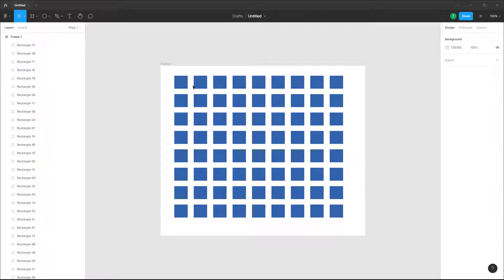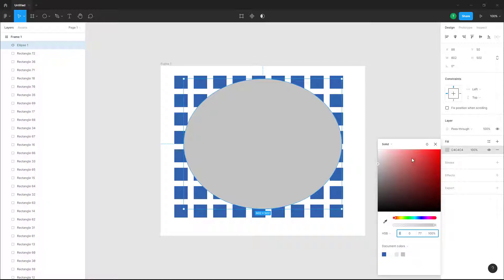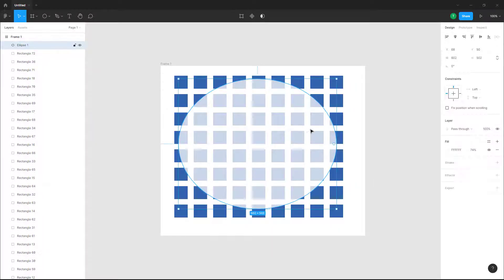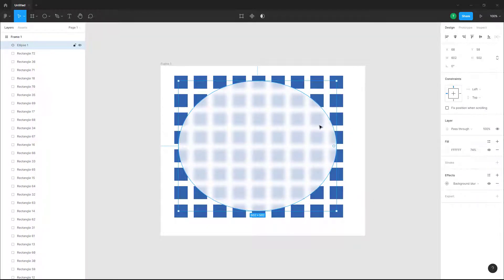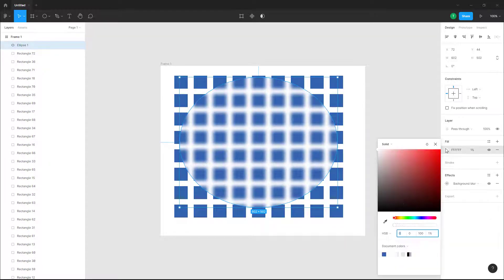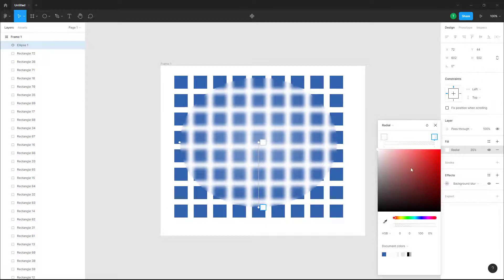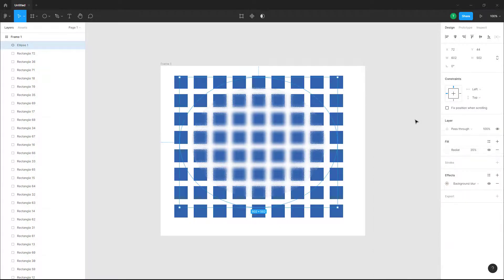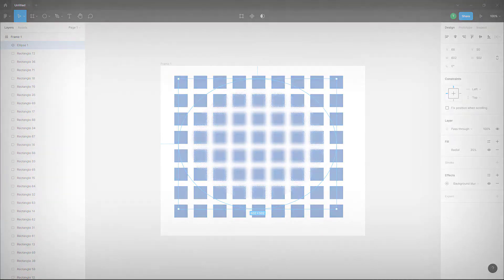Figma Tutorial - Lesson 53 - Background Blur Effect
In this tutorial, we will be discussing about Background Blur Effect in Figma